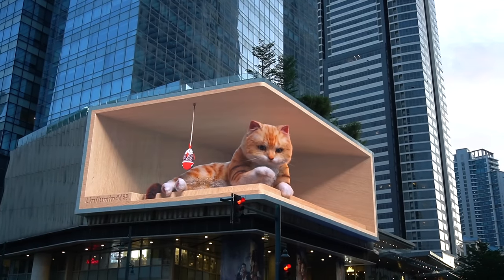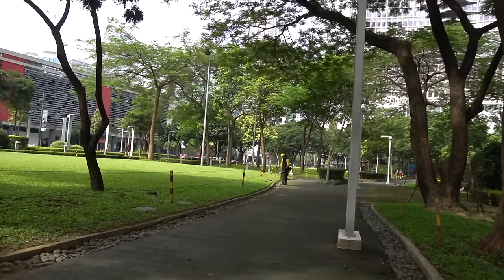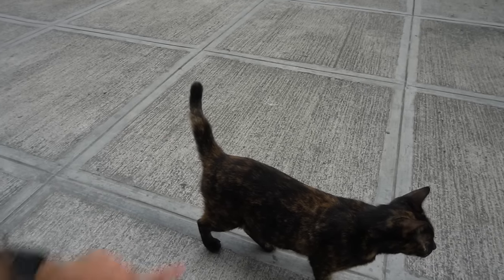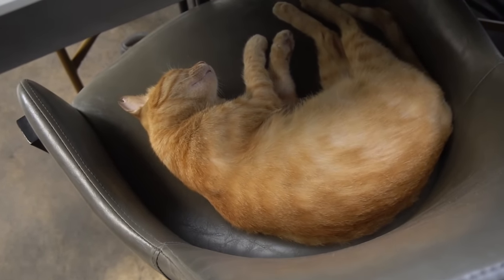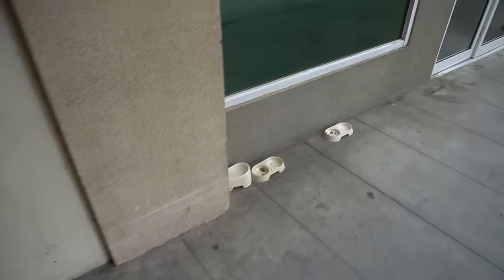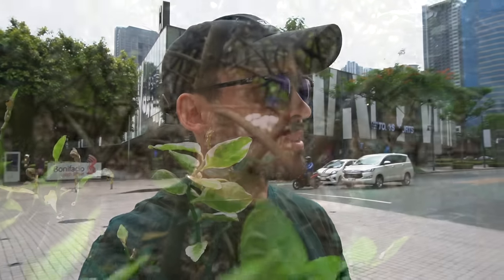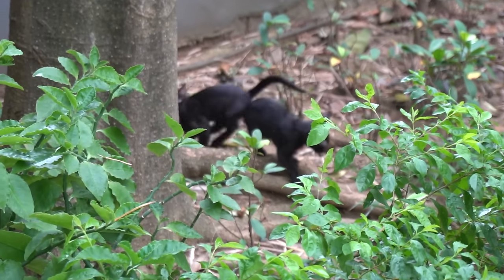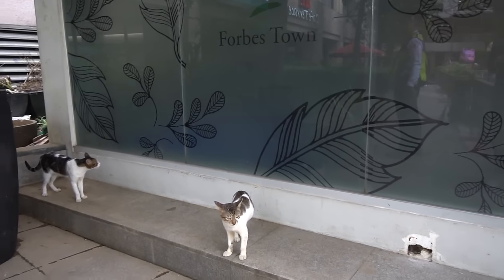This PHILIPPINES City is SAVING Cats!! 🇵🇭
Today's video is all about the Cats of BGC. If you didn't know, there are organizations helping the cats of Metro Manila, especially in areas of the CBDs.

Today, I want to take you around BGC (Bonifacio Global City) to see how many cats actually live in this area. We won't find every cat, but we'll try to see as many as possible in just a couple hours.

If you'd like to learn more about the cats living in BGC, I recommend checking out the organization I mentioned in the video. Please remember to give the cats space, and try to avoid petting them as much as possible.

🔹Video Chapters 🔹
00:20 How the Cat Population is Controlled
1:30 Purpose of Today's Video
2:35 Cats of Track 30th
6:10 Cats of High Street (Where They All Are)
Cats of Burgos Circle
Cats of Forbes Town
Cats of High Street South Street
Final Thoughts of Metro Manila's Cat Population